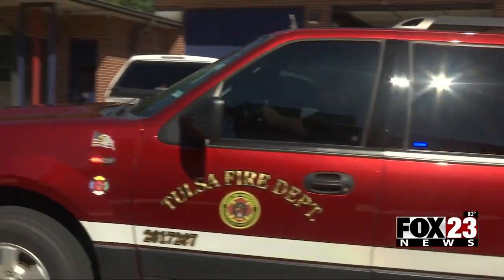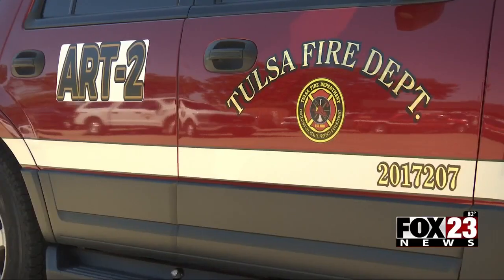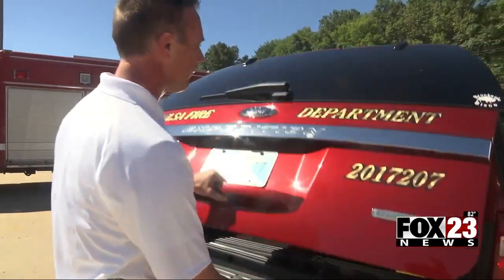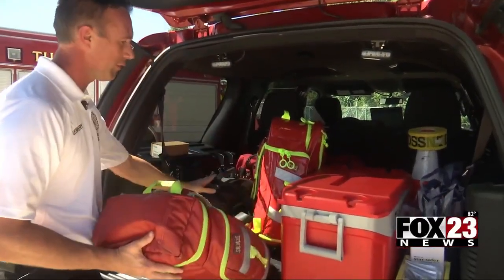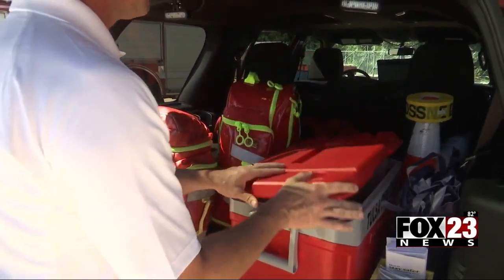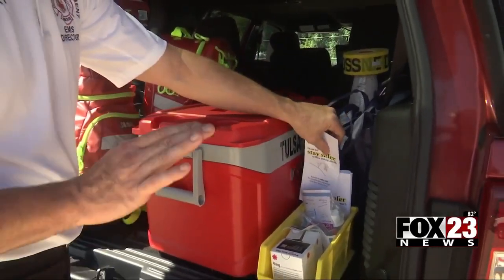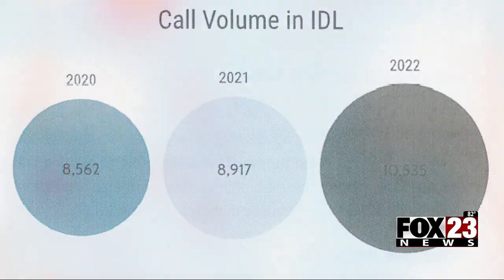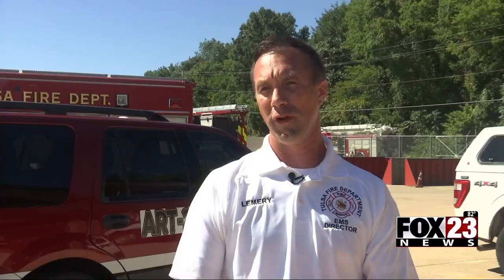Video: TFD launches new team focused on medical calls downtown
The Tulsa Fire Department rolled out a new team focusing on medical calls in downtown Tulsa.